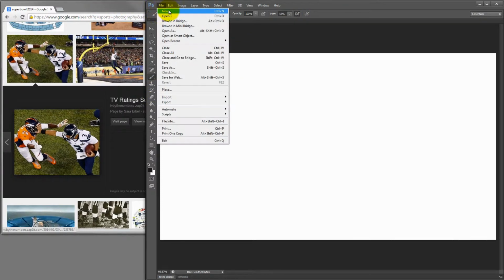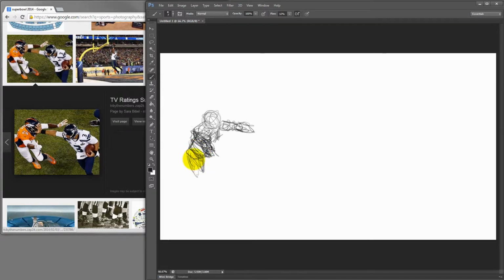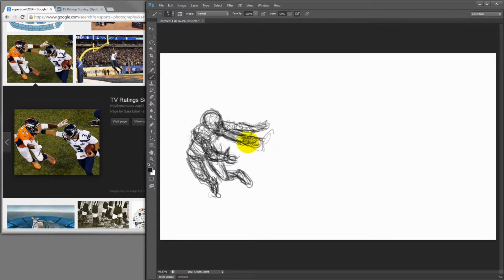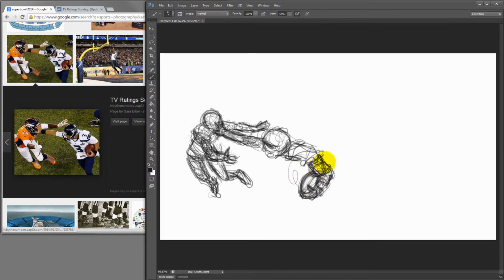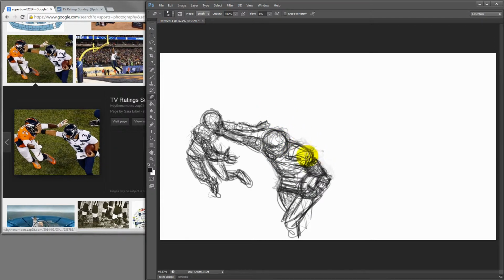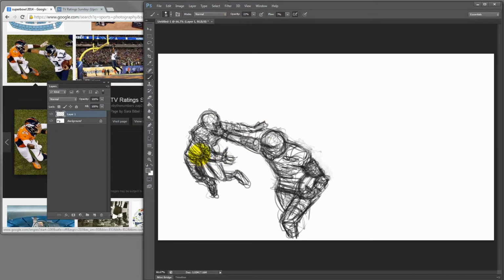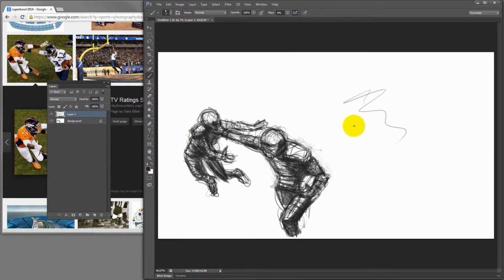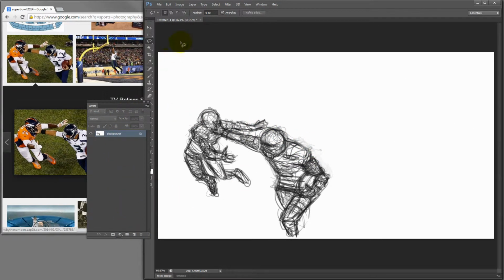Scribbling With Purpose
Scribbling with purpose is how I like to describe this process of sketching. Many people who have taken figure drawing classes will know it as gesture drawing. This is part one describing how to use this technique to draw characters/people from photographic reference.